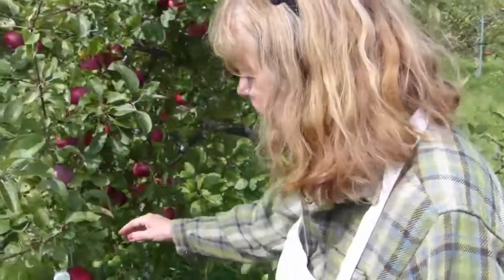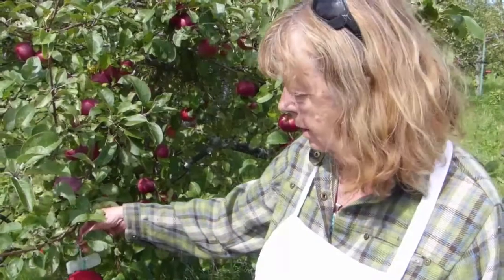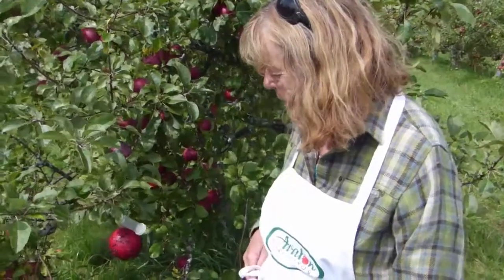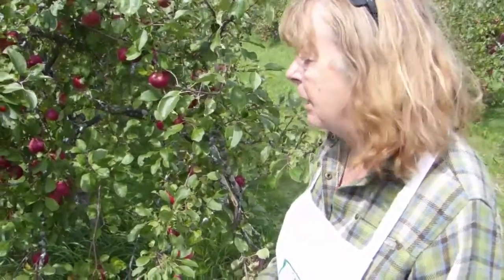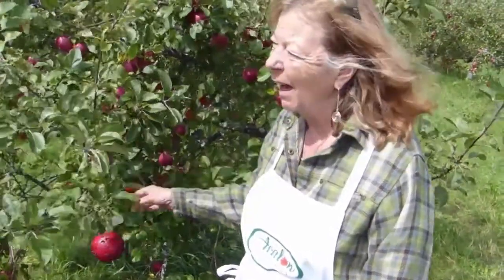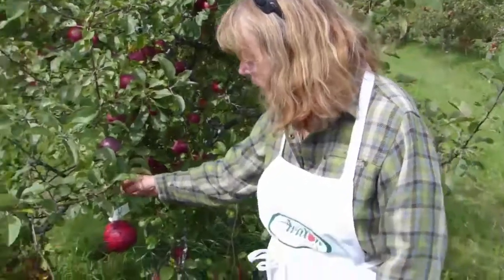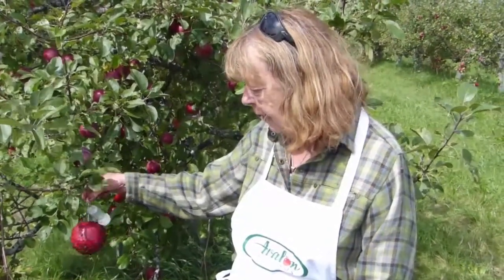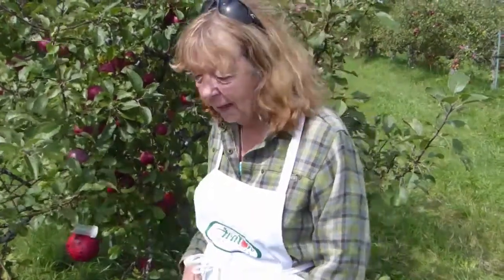No more wormy apples! Use red sticky balls to prevent insect apple tree insect damage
How and why to use red sticky balls in your fruit trees as a way of protecting the apples from coddling moth and apple maggots. And where does the horse pee come into play?

Learn more from Gaye Trombley of Avalon Orchards in Ontario.

For more videos, eBooks and podcasts about fruit tree care,

For in depth fruit tree care and maintenance training, sign up for one of orchardpeople.com's online courses to learn specialist fruit tree pruning, pest and disease management, young tree care and more.

For monthly fruit tree care content updates sign up for our free monthly newsletter: